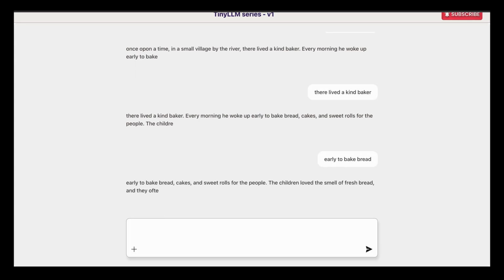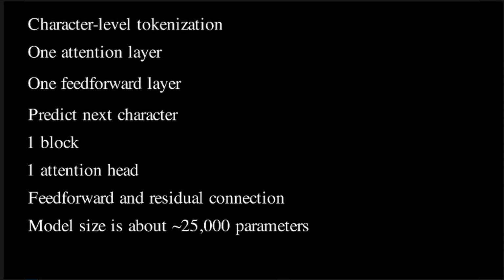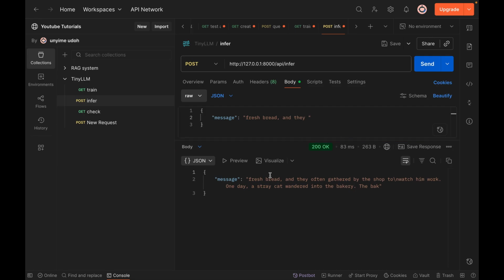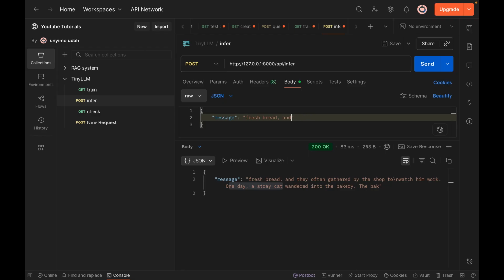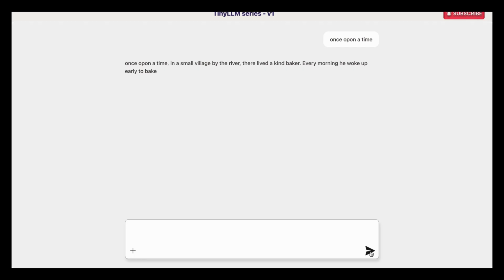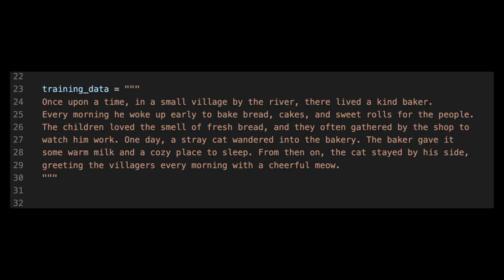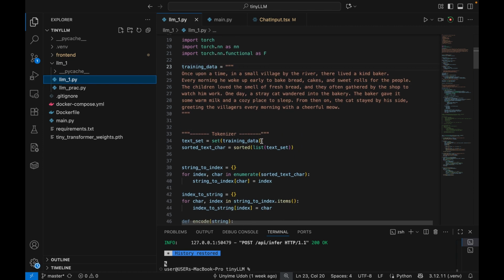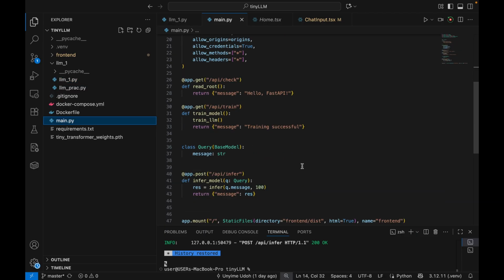Transformers Deep Dive ep. 1: LLMs Without Confusion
The first video in the series of building a transformer from scratch.